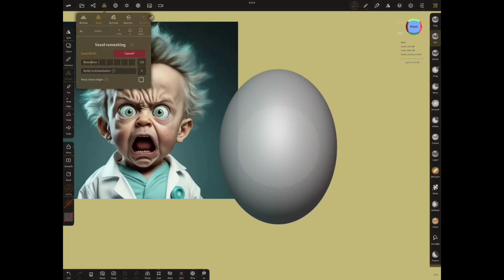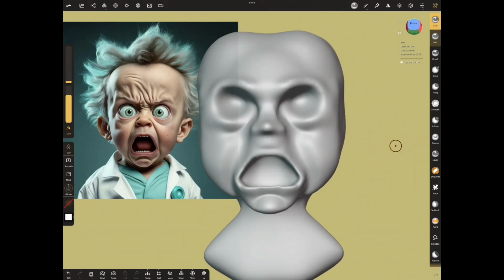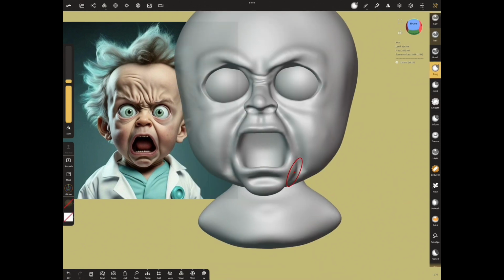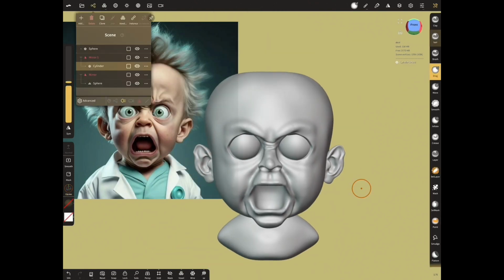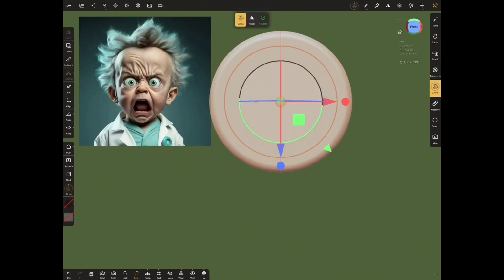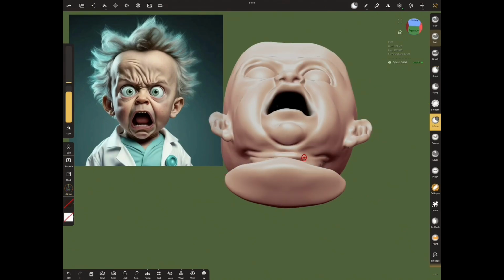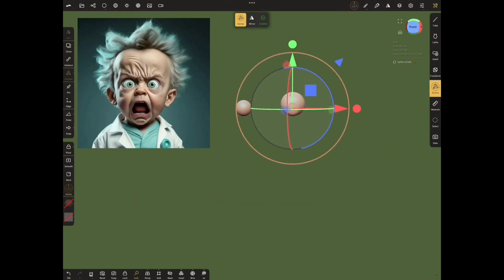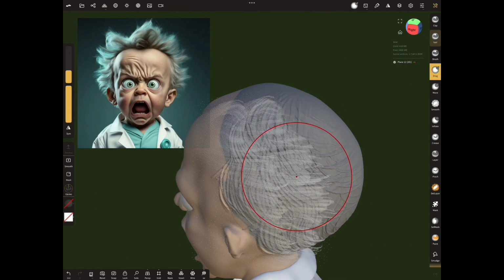How to turn 2D to 3D sculpting with NOMAD SCULPT | TİME-LAPSE || Character-7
2d to 3d sculpting time-lapse video with NOMAD SCULPT

00:00 Intro
00:04 Head
02:25 Ear
04:20 teeth
04:37 Outfit
06:48 Eyes
07:00 Hair
08:18 Outro

TUTORİALS